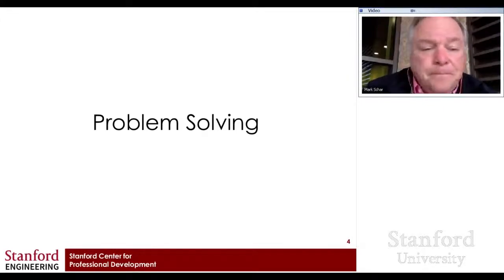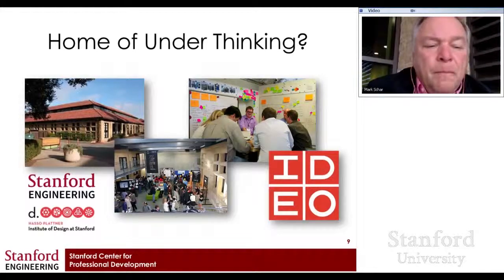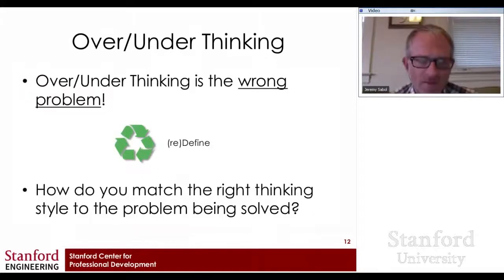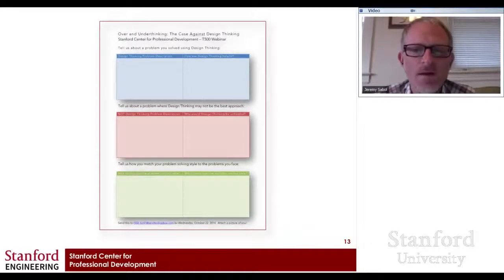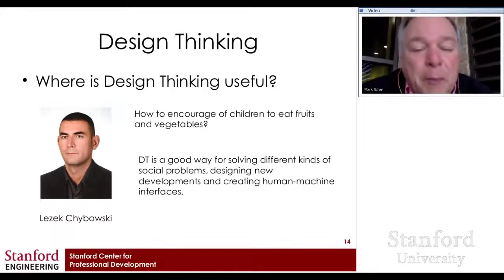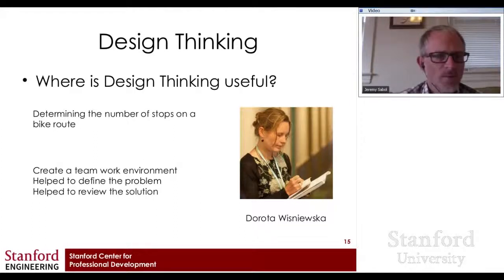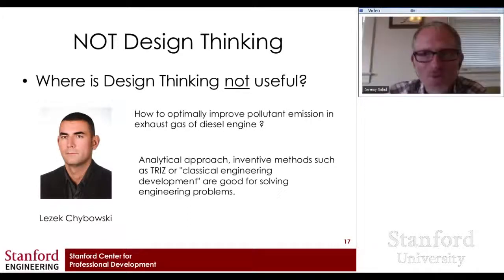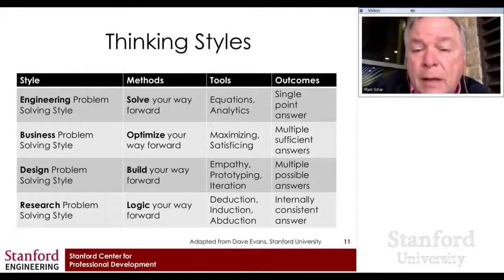Design Thinking Week 2014 Closing Conference Webinar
Webinar with Mark Schar and Jeremy Sabol from Stanford University D-School! Thank you guys!